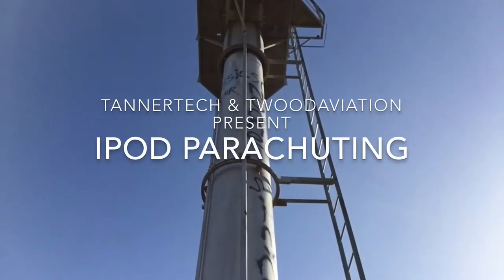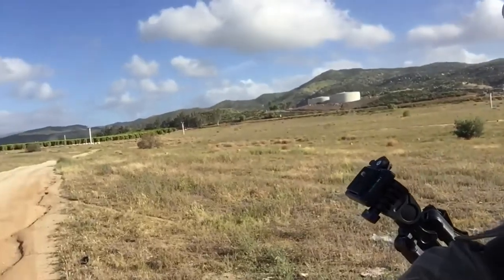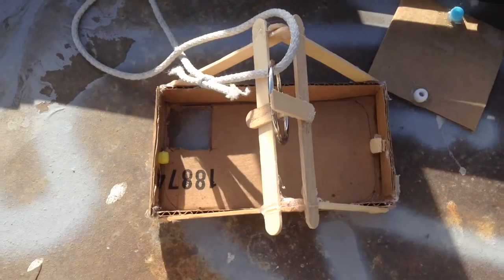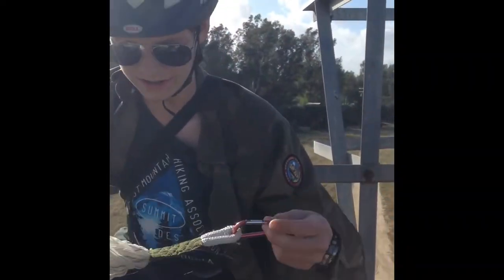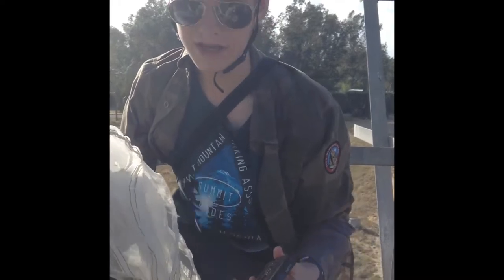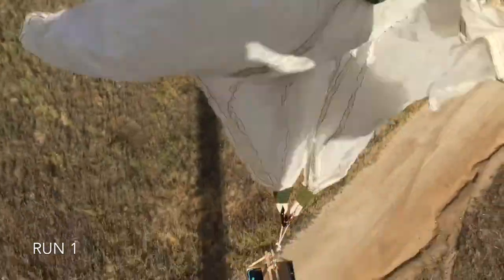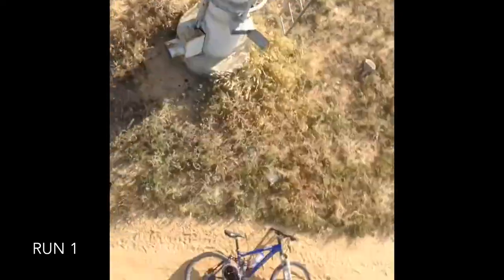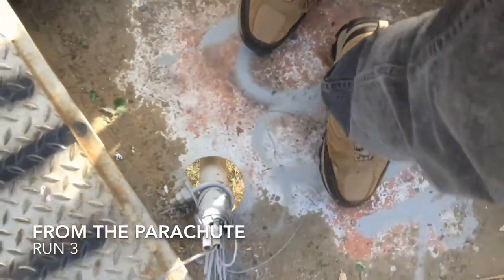iPod Parachuting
For this video, I made a contraption that holds my iPod and attaches it to 2 military surplus parachutes.  The whole thing is then thrown off an abandoned windmill tower while it is recording.   This video was recorded in conjunction with Twood Aviation